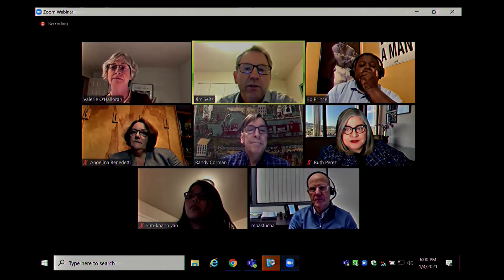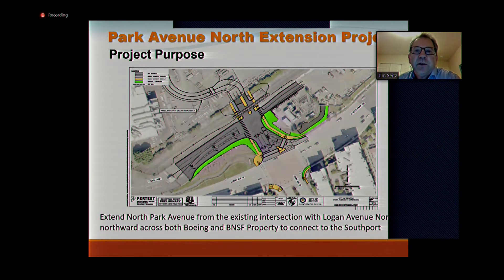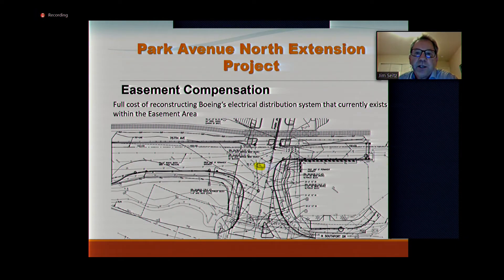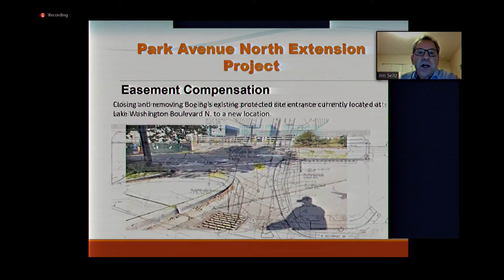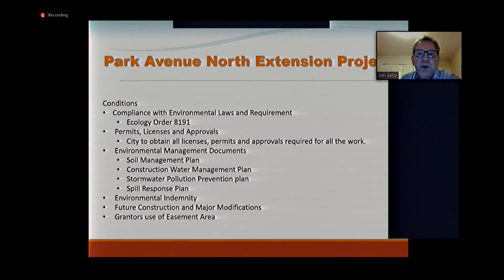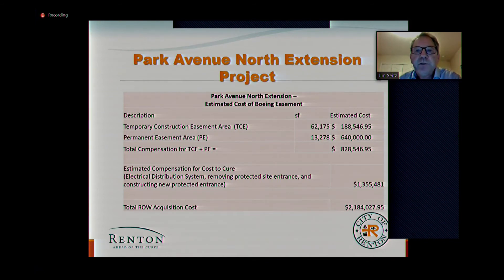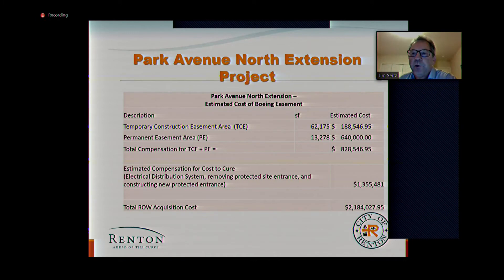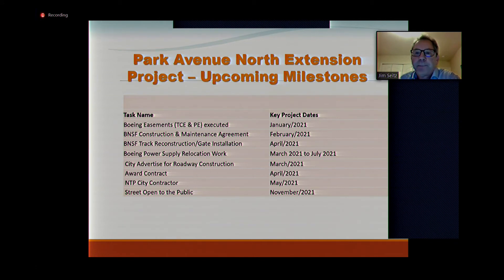Committee of the Whole - January 4, 2021